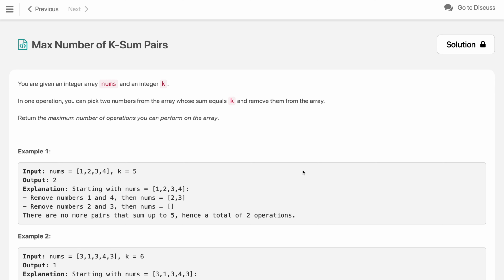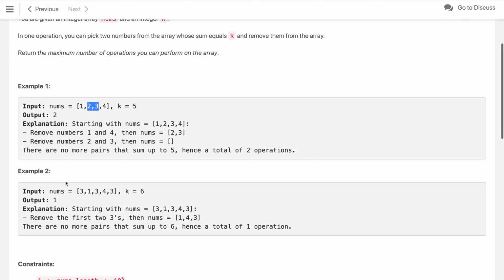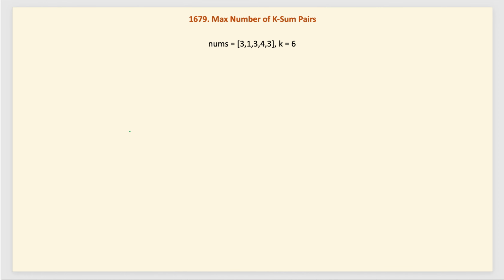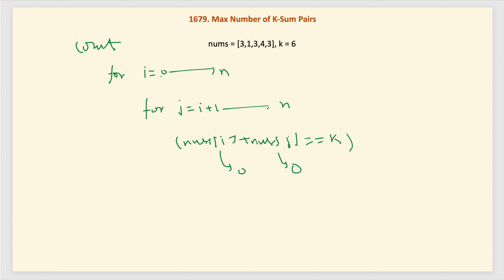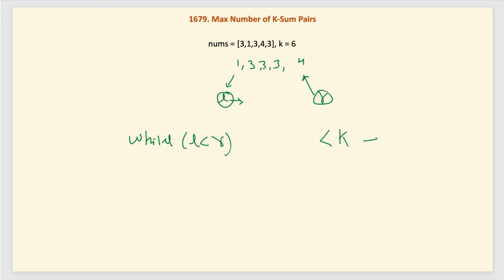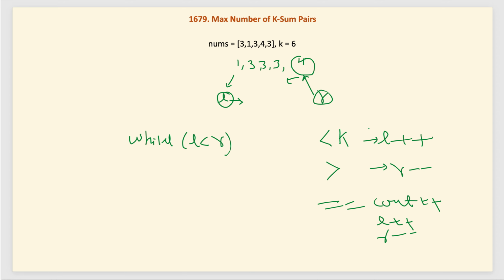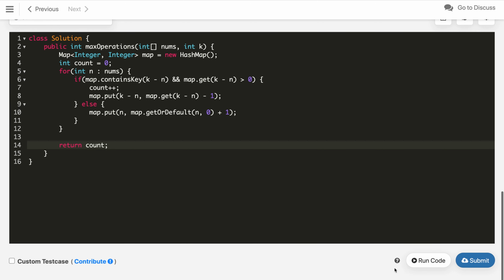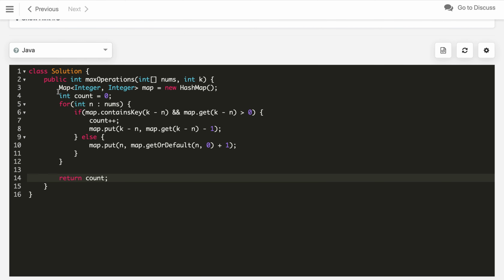Max Number of K Sum Pairs | leetcode 1679 | two sum | array